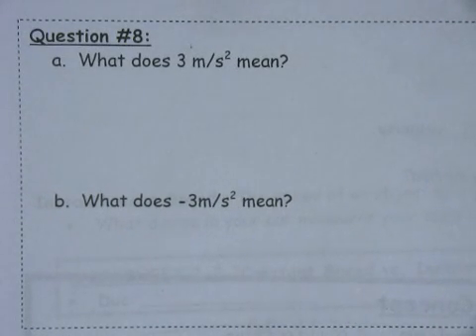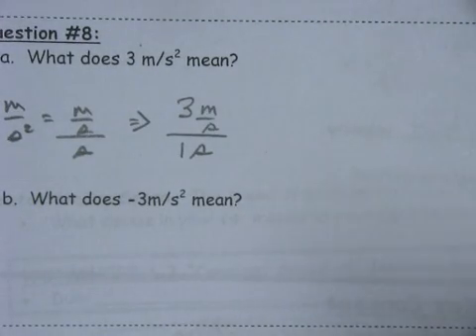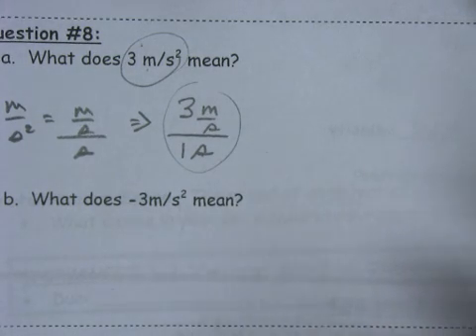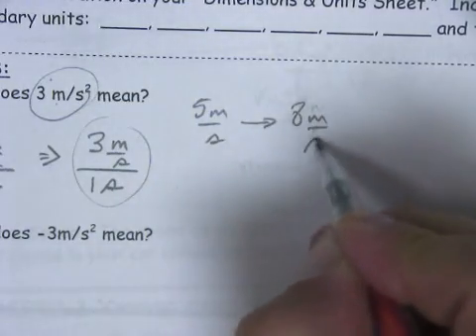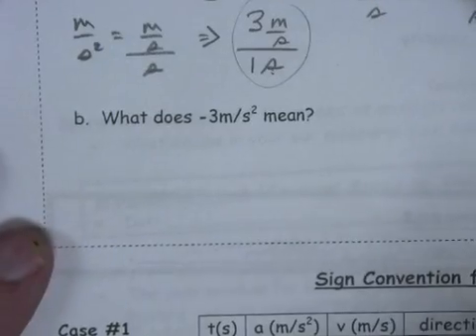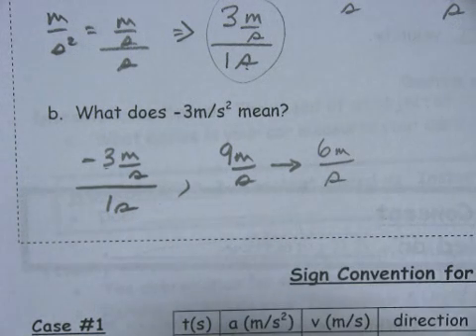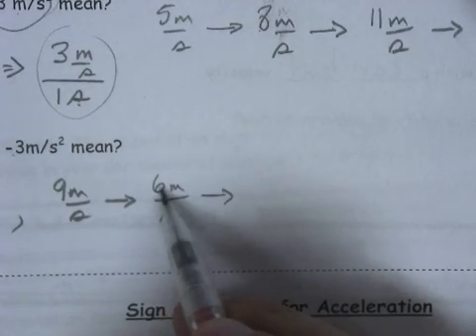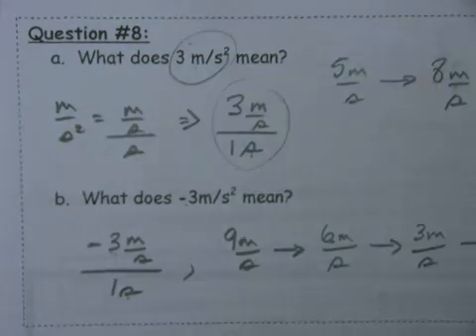Unit #2 Kinematics 10 Question #8